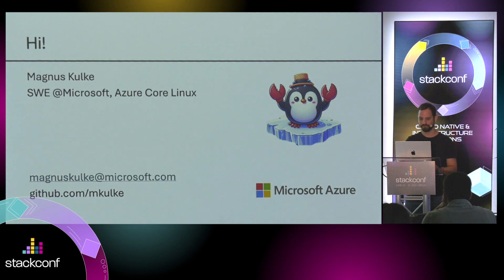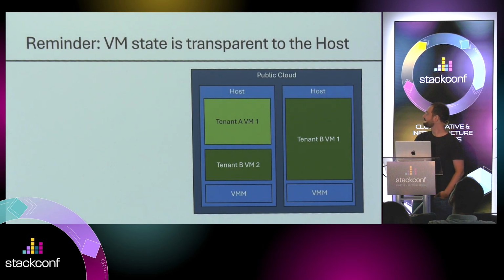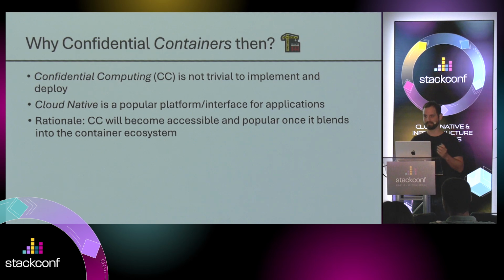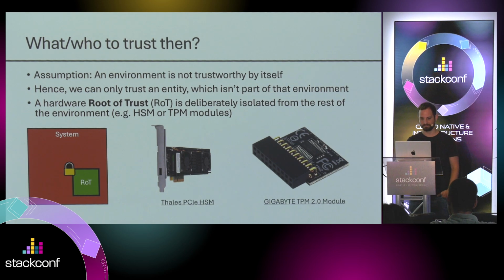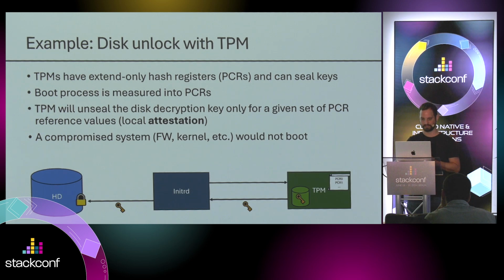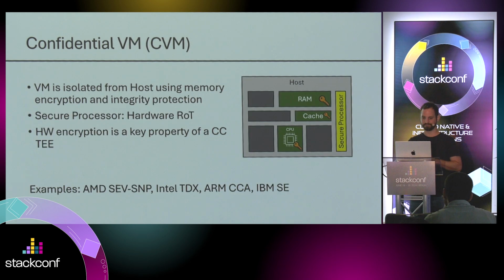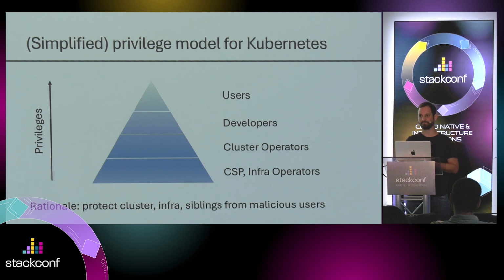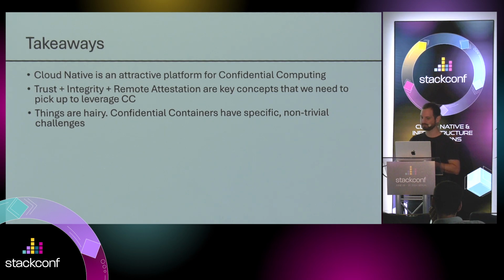stackconf 2024 | Confidential Containers – Sensitive Data and Privacy in Cloud Native Environments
...by Magnus Kulke

The talk aims to address platform and software engineers who are interested in processing user-related or otherwise sensitive data in cloud-native environments. It will discuss to what extent Confidential Container technology can be a useful tool in such scenarios. Foundational concepts of Confidential Computing will be introduced: Trust, Integrity and Remote Attestation. Building upon those we can understand what confidentiality in context of Confidential Computing means and how it’s being implemented in Linux and Hardware (TPM, AMD SEV, Intel TDX). The “Confidential Containers” Open-Source Project is part of the “Cloud-Native Computing Foundation”. Multiple cloud, software and CPU vendors collaborate on building a hardware-independent platform which wants to enable users to deploy or migrate their container-based workloads in a Confidential Computing environment without friction and costly adjustments. We’ll discuss how far the project is in achieving this goal and which questions remain open. The talk will conclude with a practical demonstration of a confidential container deployment in a managed Kubernetes environment.